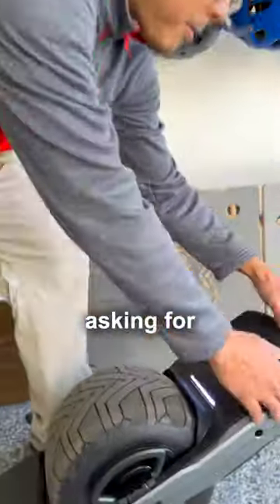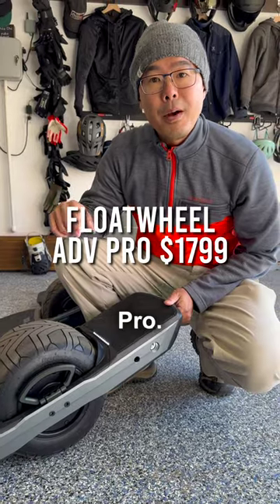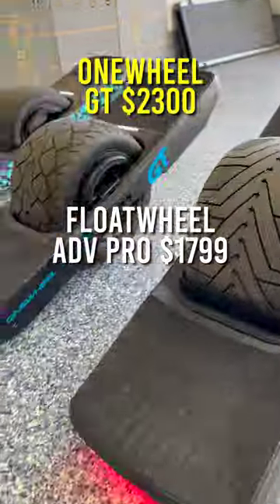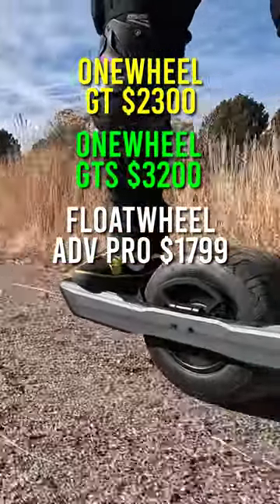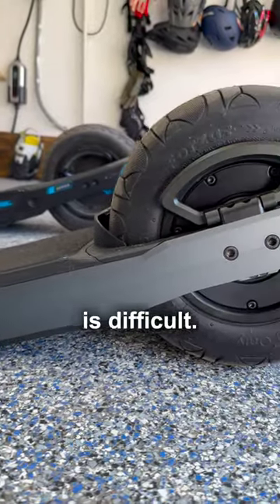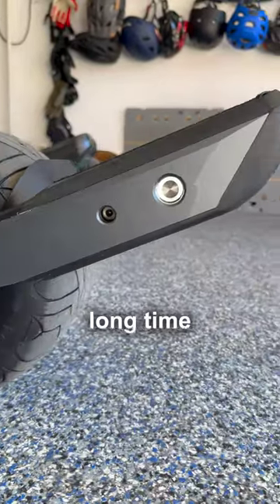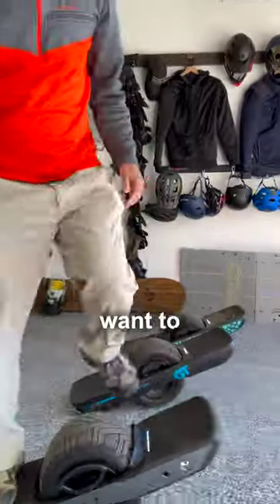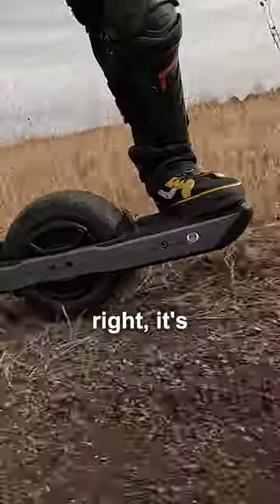For $1799 this Onewheel Alternative is actually NICE!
Would you buy a Floatwheel with cryptocurrency?  The Floatwheel ADV is a fraction of the cost of a Onewheel GT and GTS, but with similar power and range.